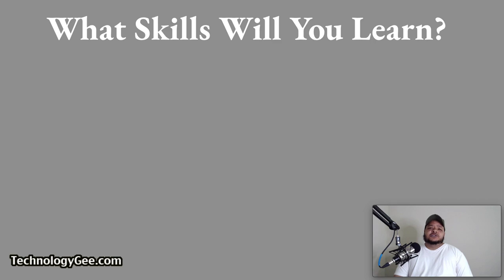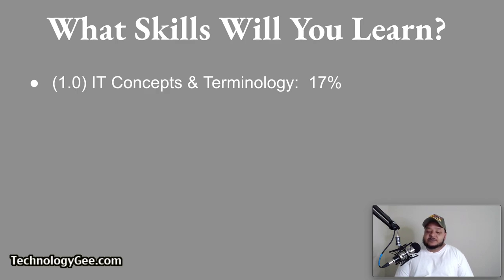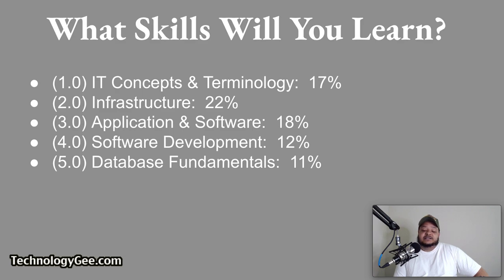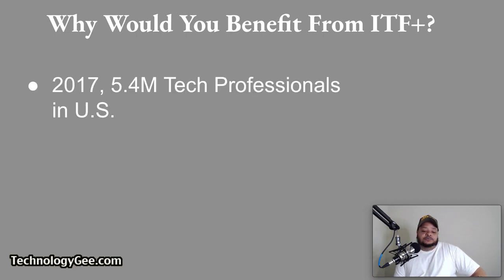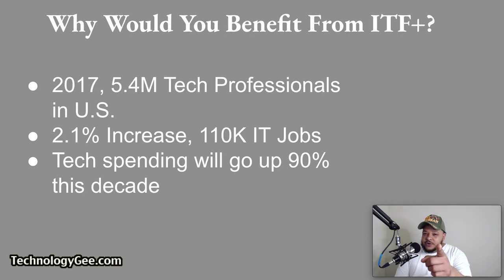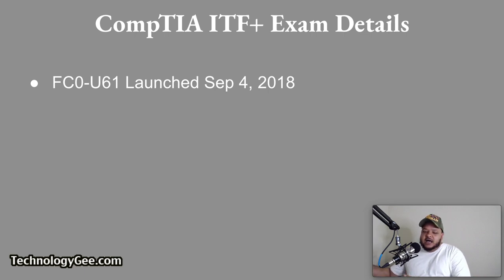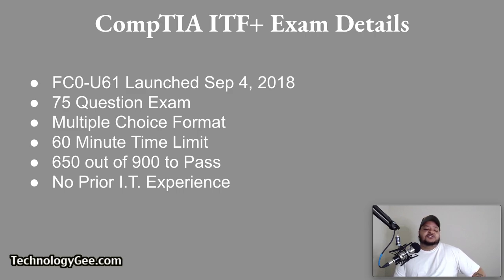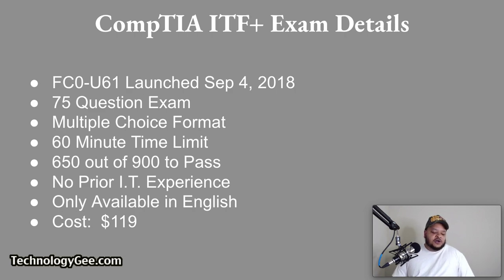CompTIA IT Fundamentals FC0-U61 Certification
Introduction to the CompTIA IT Fundamentals (ITF+) FC0-U61 certification.